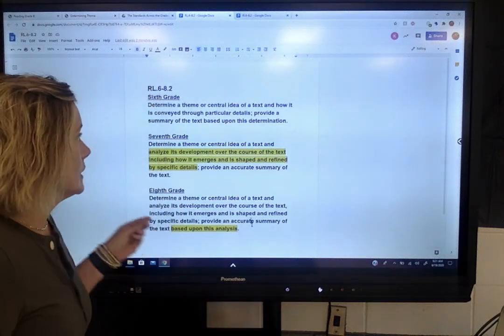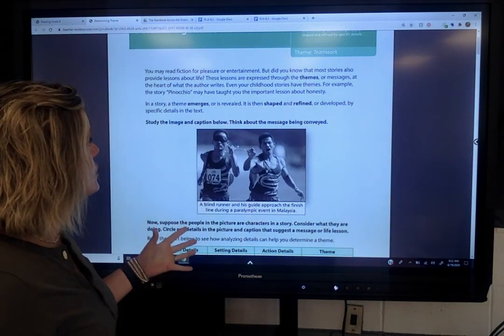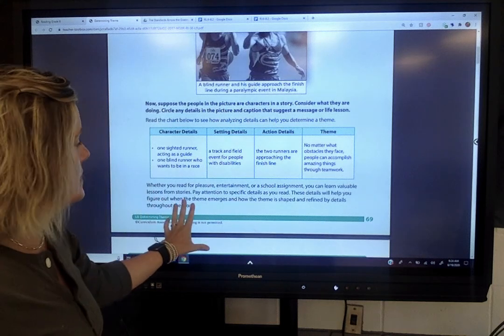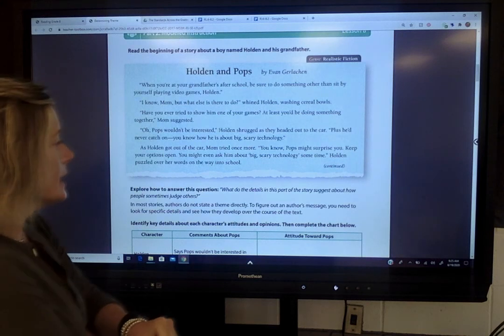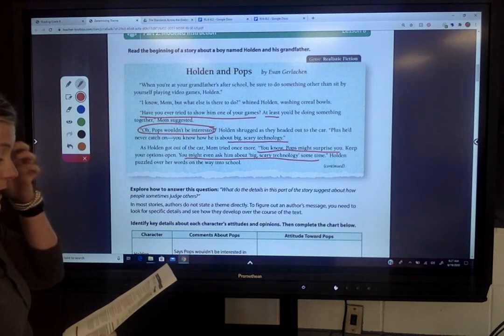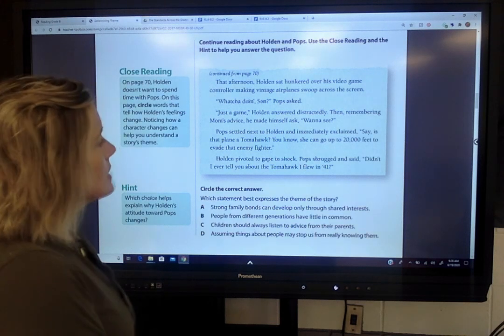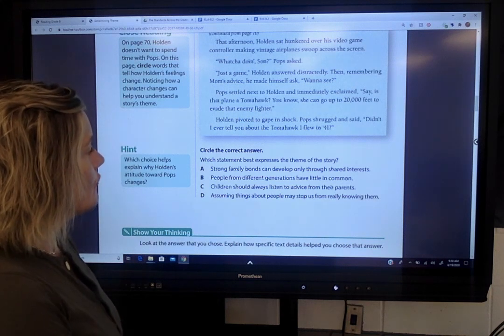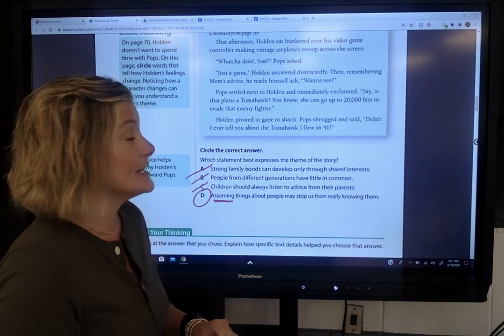RL.6.2 / RL.7.2 / RL.8.2 Theme Video